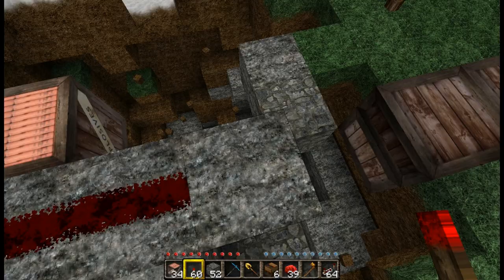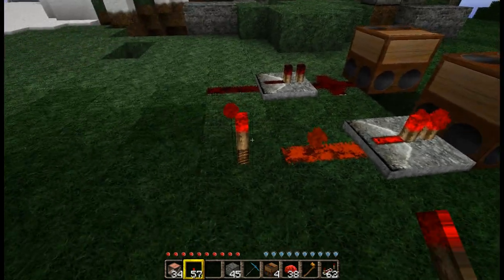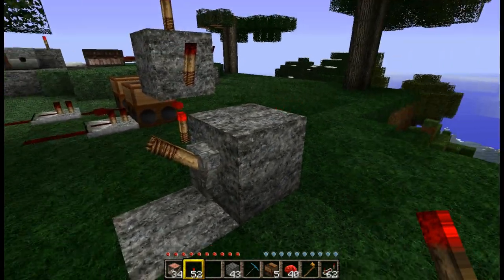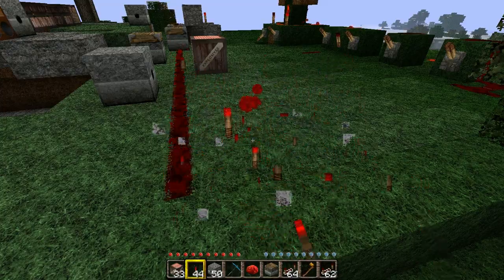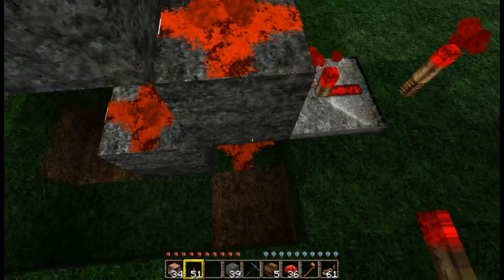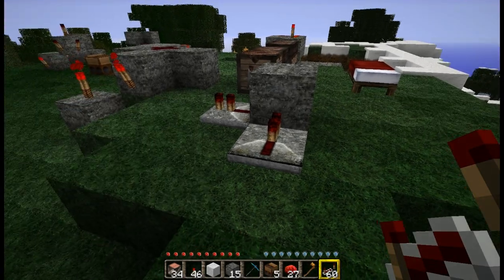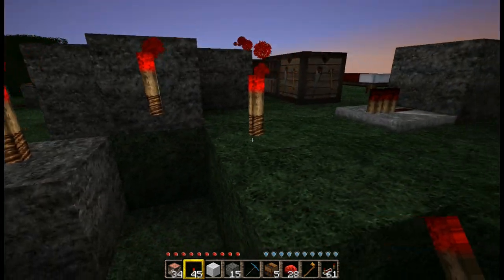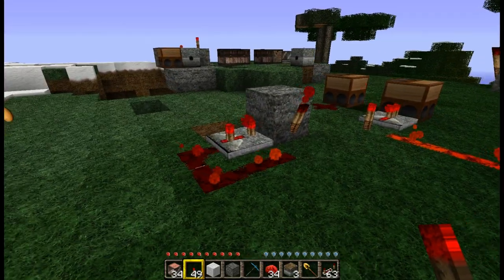Minecraft advanced redstone tutorial ; how redstone works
I this video I'm explaining some of the mechanisms of redstone wiring to give you a little help in making your own redstone circuits.